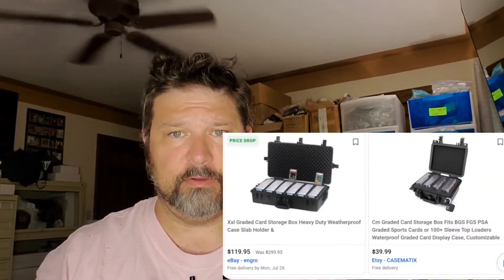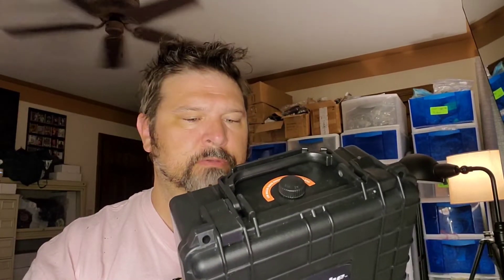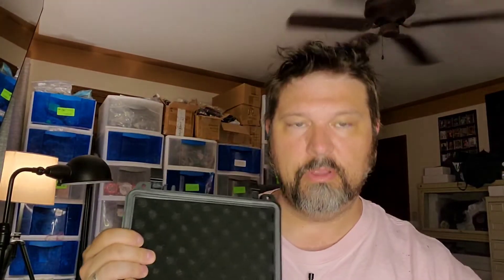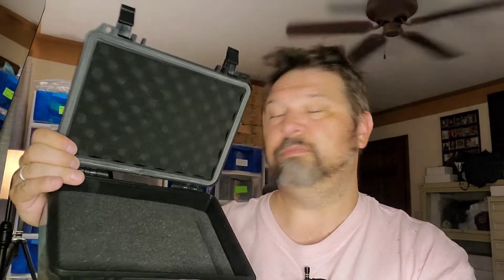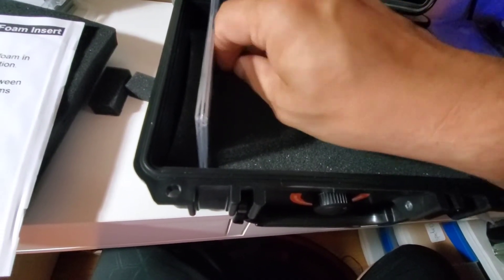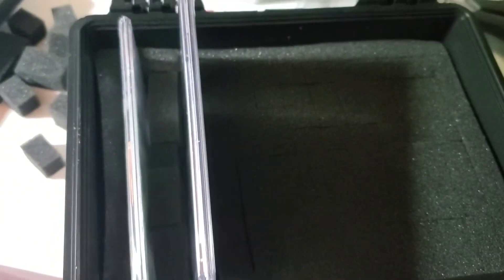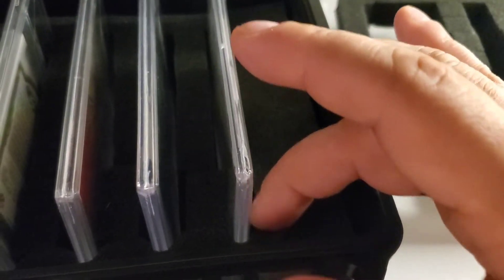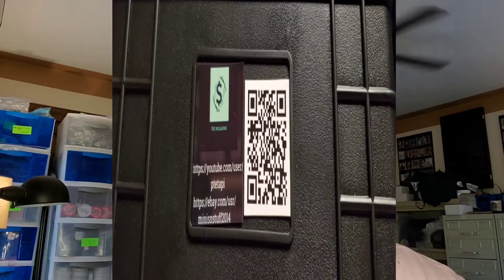an BUDGET FRIENDLY solution for a graded card secure, waterproof, indestructible locking case!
an economical solution for a graded card secure, waterproof, indestructible locking case!